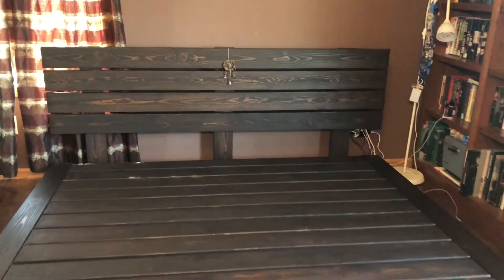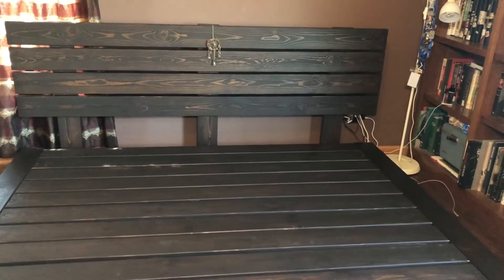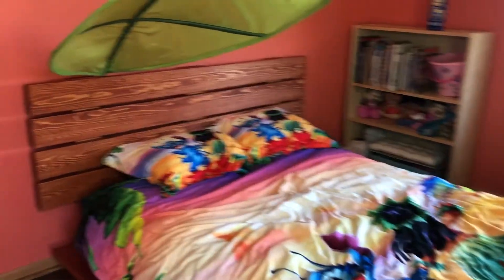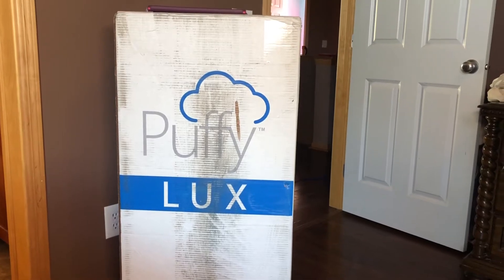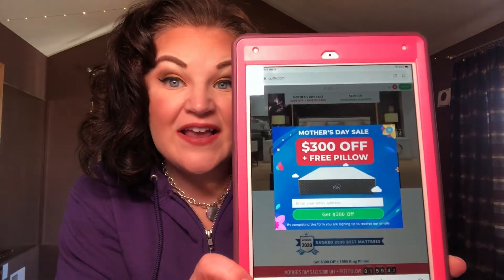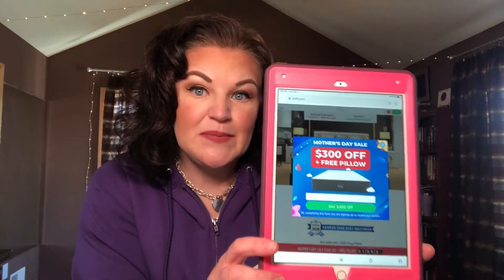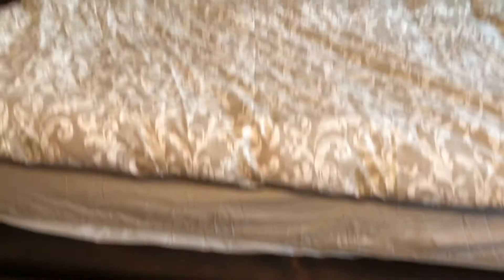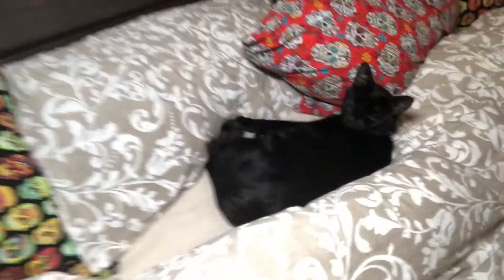Puffy Lux Mattress:I slept on it for a week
Check out my review of the Puffy Lux mattress as seen on the Ellen Show. Rated #1 by Consumer Reports. What was my opinion of it after sleeping on it for a week???